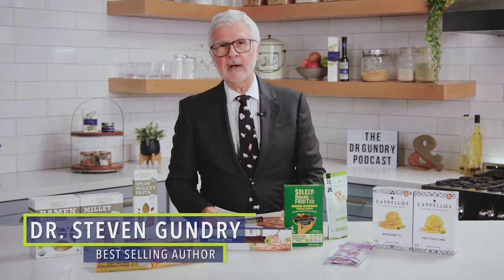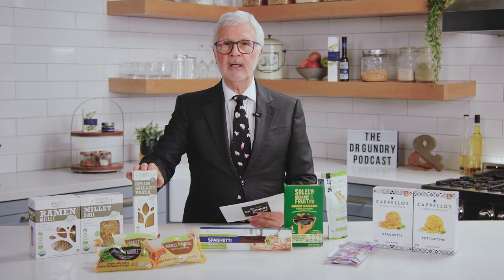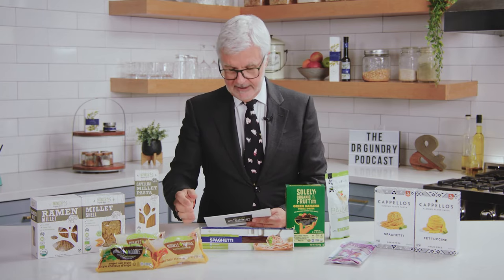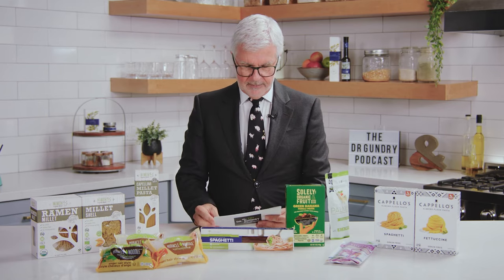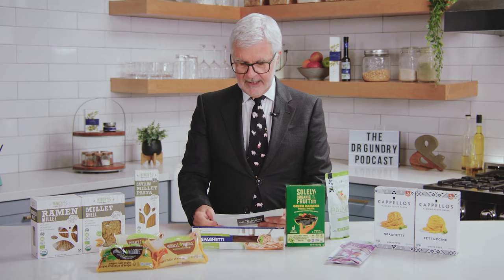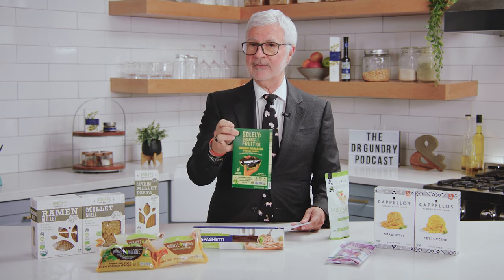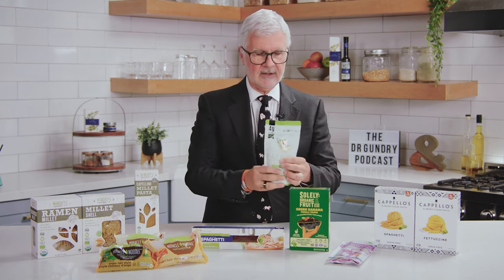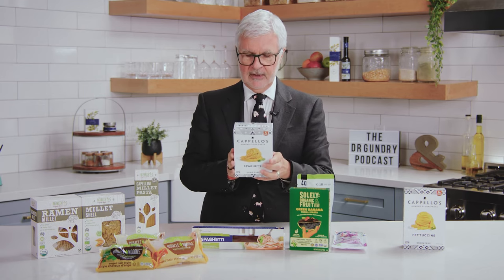The 7 BEST Pasta Alternatives That Won't Destroy Your Gut! (Lectin & Gluten-Free)| Dr. Steven Gundry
Sometimes there’s nothing better than a hearty bowl of pasta. Many of you may have had to say goodbye to this decadent meal while on your health journey but Dr. Gundry has great news - you still can eat it! With the right pasta alternatives, you can still fulfill your cravings while staying slim and healthy.  Discover the Secret to Tasty, Lectin-Free and healthy Pasta Alternatives with Dr. Gundry! Dive into this fascinating episode with Dr. Gundry as we explore pasta alternatives that not only pamper your taste buds but also ensure you're on the healthy path!